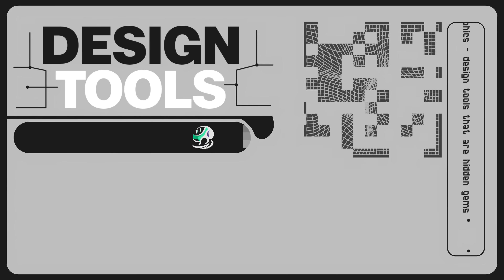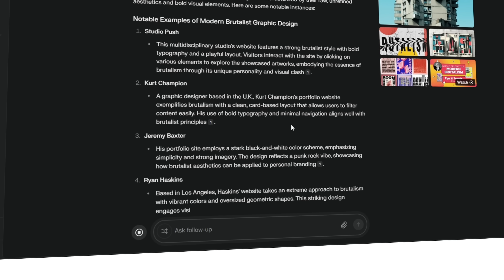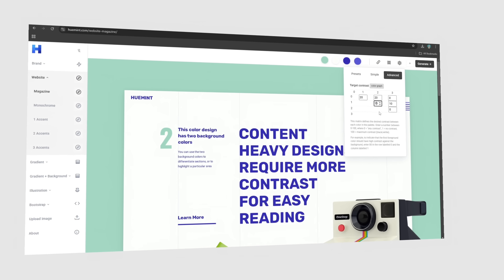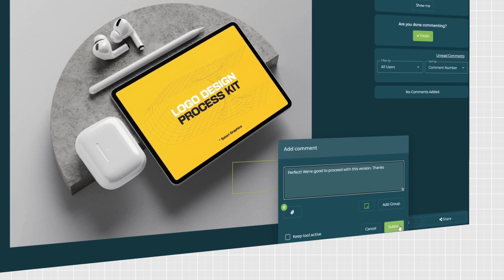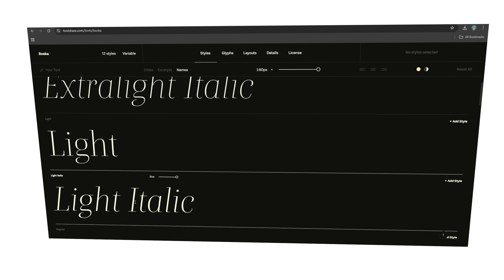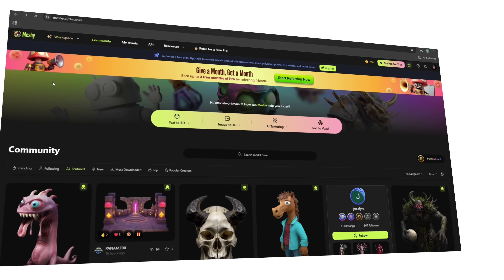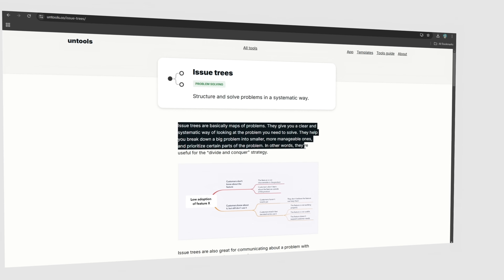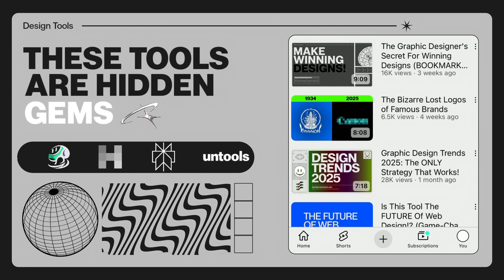5 Design Tools That Are Hidden Gems (Bookmark Them All!)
These must-have HIDDEN graphic design tools will take your workflow to the next level in 2025.

From AI-powered research to instant 3D model generation, these tools will save you time, boost creativity, and enhance your design process.

Perplexity AI is a smarter alternative to Google for designers. Instead of scattered results, it provides in-depth case studies, visual examples, and market insights in seconds. Perfect for researching trends like brutalism in graphic design.

Huemint is more than a color palette generator. It applies colors to real-world designs, including brand identities and magazine layouts. Upload an image, select up to three colors, and let AI do the rest.

Fontshare is an underrated alternative to Google Fonts, offering high-quality, professional-grade typefaces for free. With open-ended licenses and variable fonts, it’s perfect for UI design, branding, and more.

Meshy AI generates 3D models instantly. Just type a description or upload an image, and within seconds, you get a clean, structured 3D asset ready for use. Ideal for designers exploring 3D without spending hours in complex software.

Untools is a collection of mental models designed to help designers think better, solve problems, and improve decision-making. Whether it's first principles thinking, inversion, or the Eisenhower Matrix, these frameworks provide structure and clarity.

These tools are powerful hidden gems that can enhance your design process. For more insights, check out the next video on screen.

⚡ Level up your design career with 99Designs!

🌶 Don't miss out on The fastest growing web and graphic design tool

0:00 Design Tool 1
1:29 Design Tool 2
2:43 Next Level Client Tool
4:27 Design Tool 3
6:04 Design Tool 4
7:04 Design Tool 5

Satori Graphics®